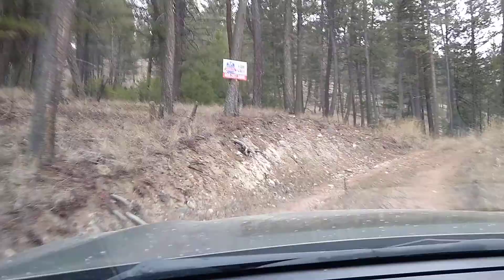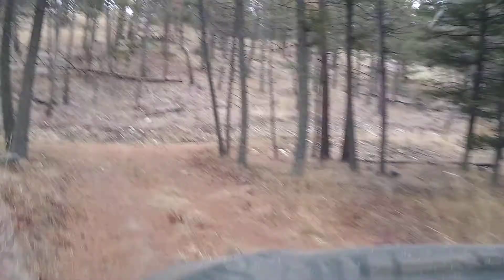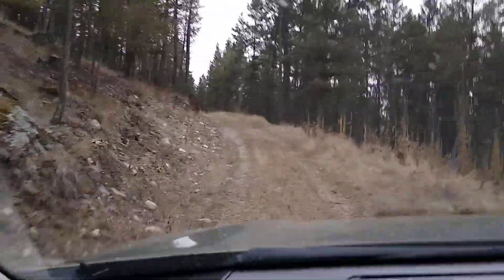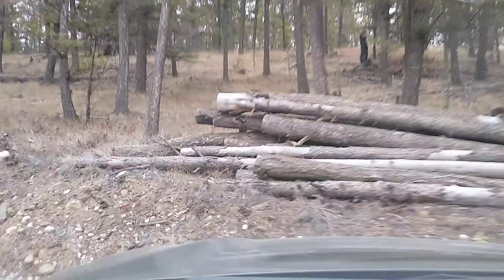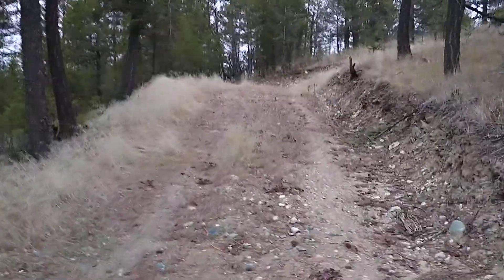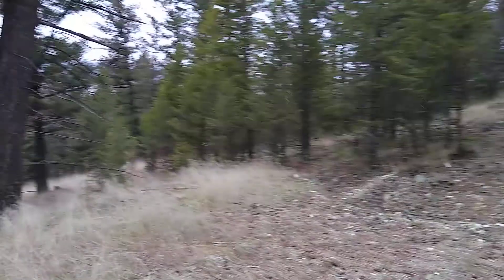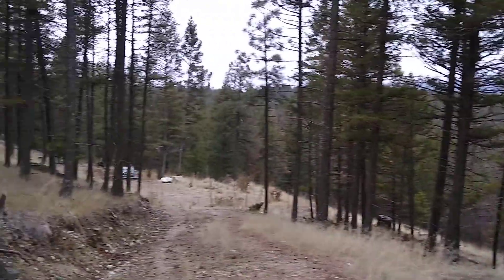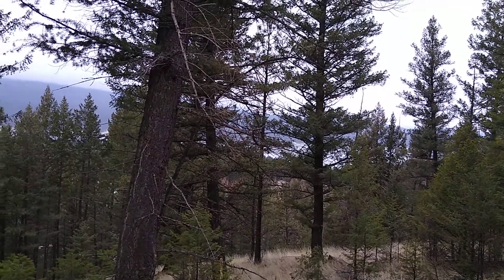Nhn SkyView video 2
Driving in